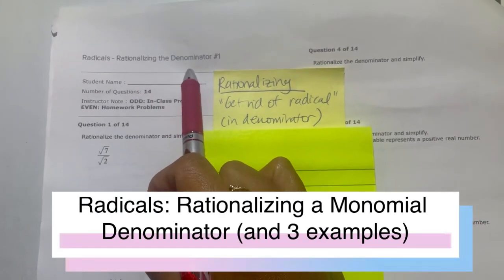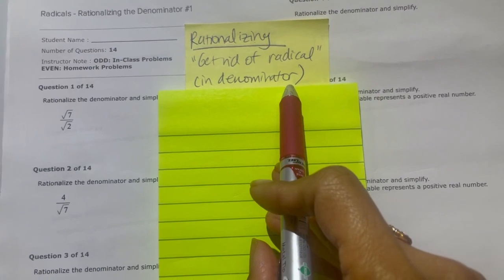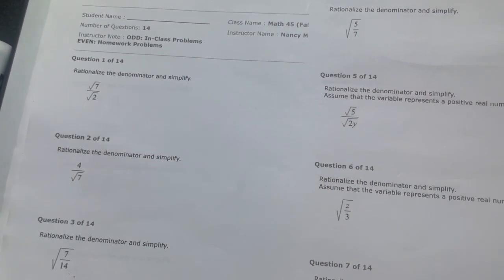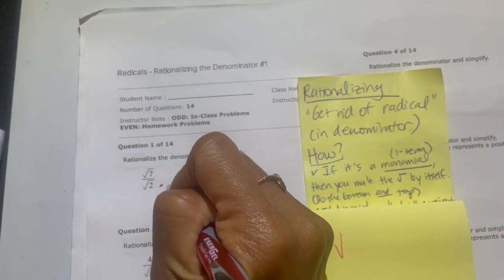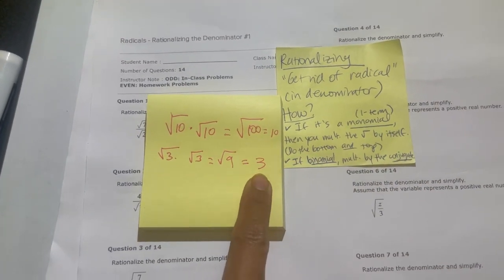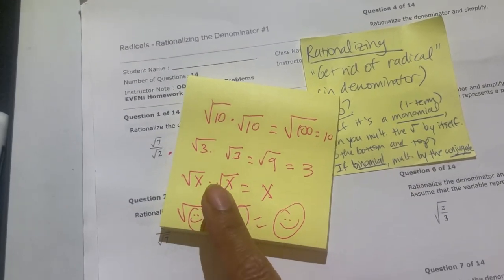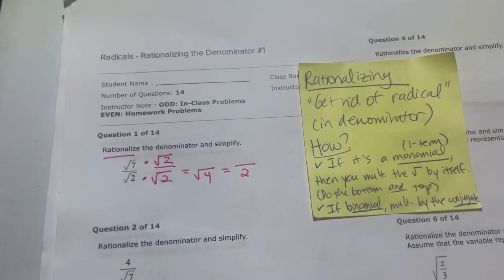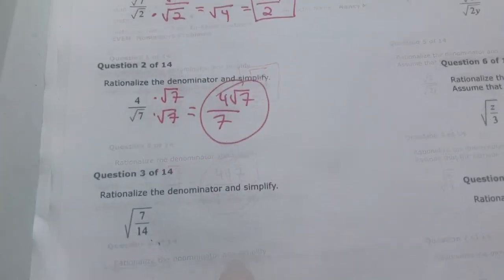Radicals: Rationalizing a Monomial Denominator (with 3 examples)